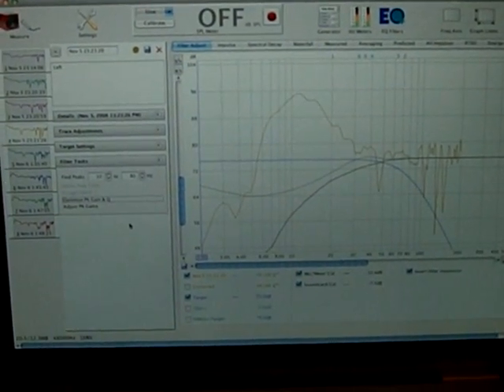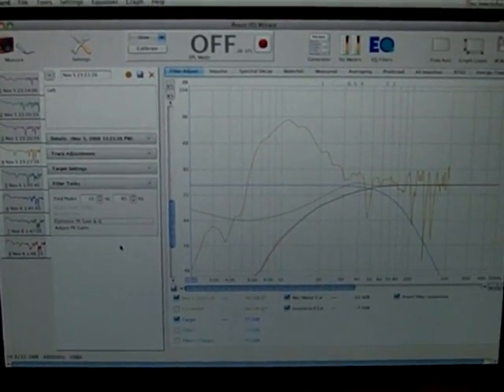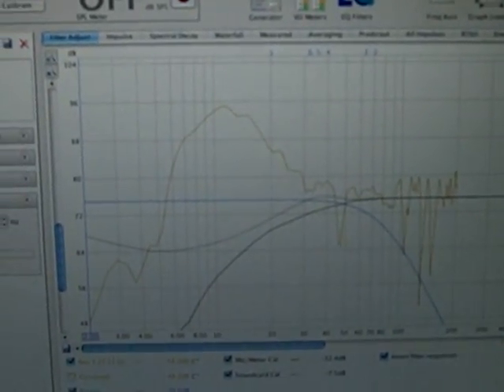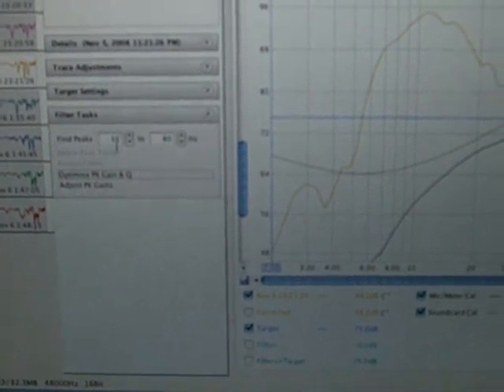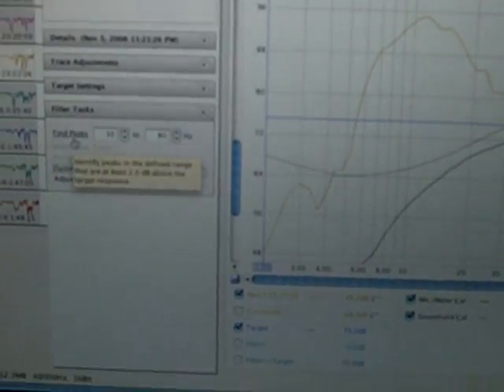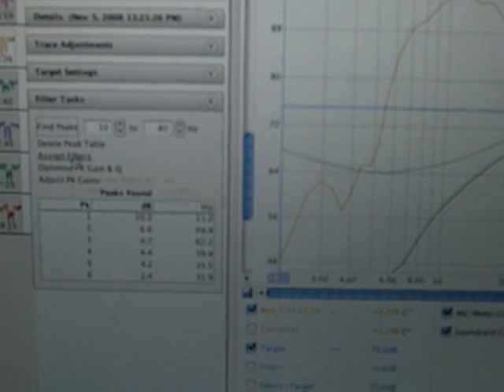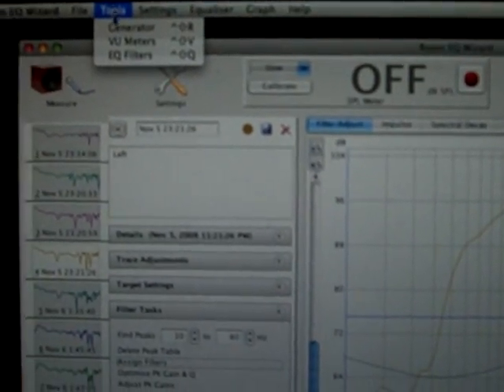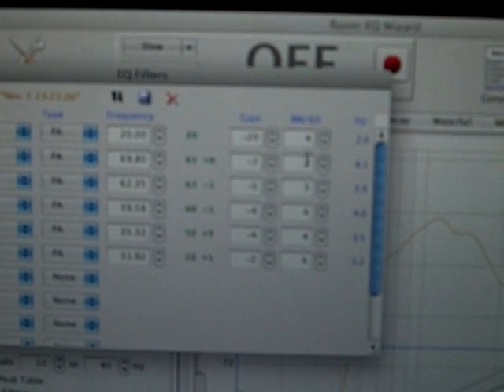Infinite baffle subwoofer - Programming Filters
I explain how to program filters for your IB sub into the BFD using Room EQ Wizard.